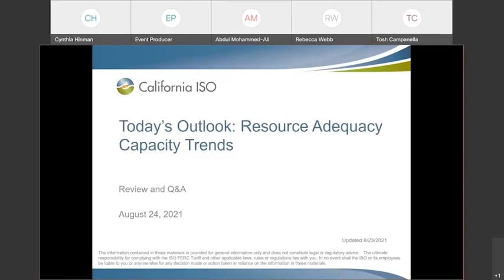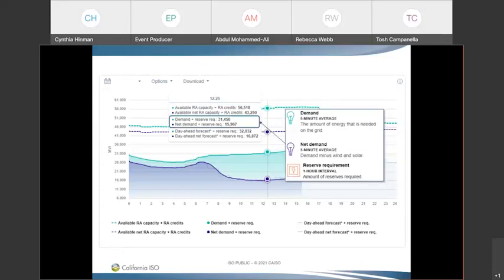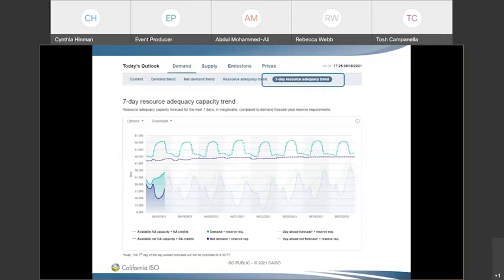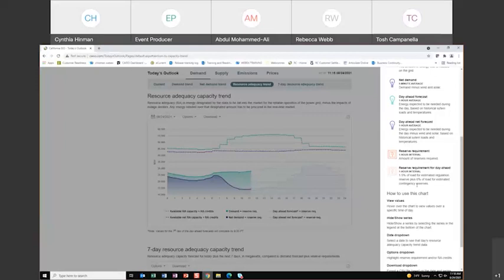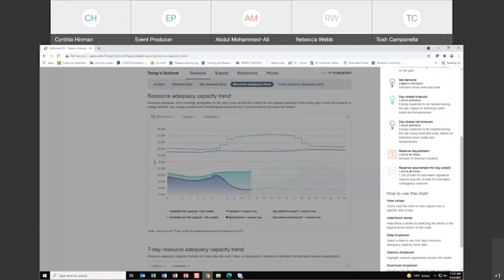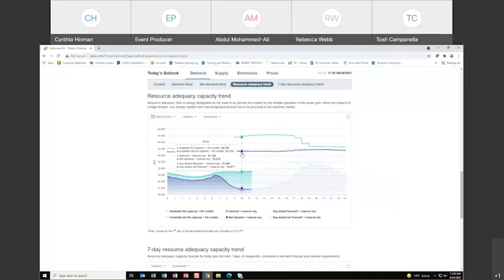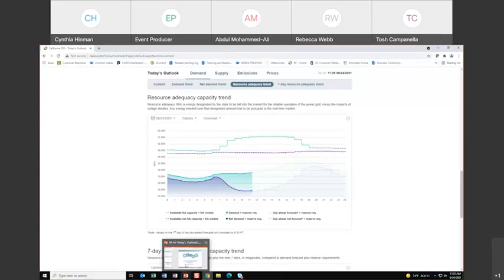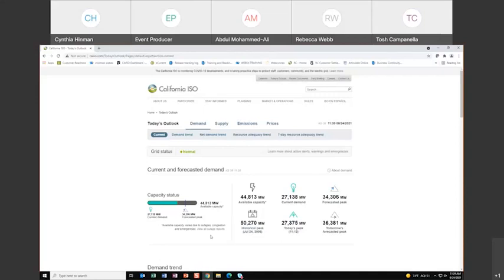Aug 24, 2021 - Todays Outlook: Resource Adequacy Capacity Trends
California ISO call on Aug 24, 2021 for Today's Outlook: Resource Adequacy Capacity Trends to discuss questions and answers